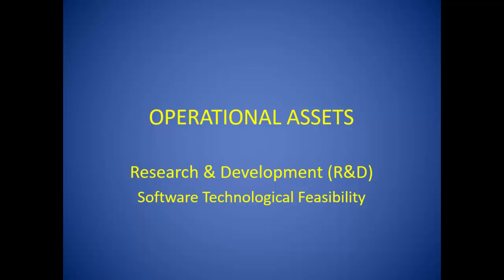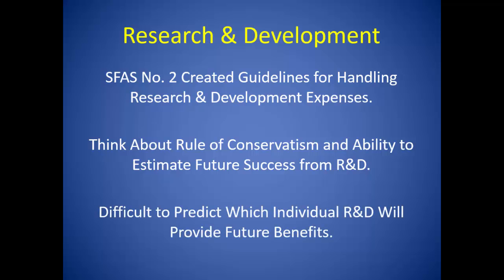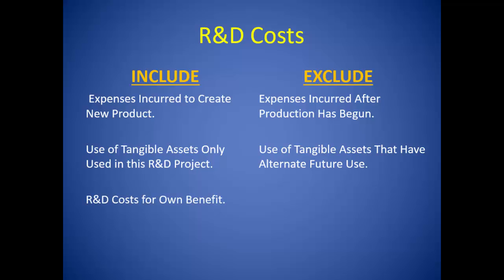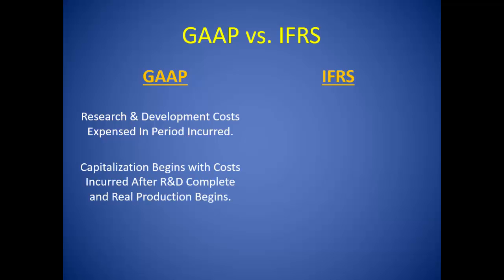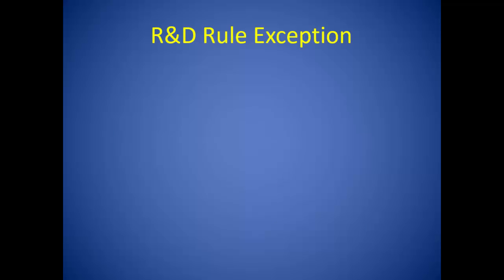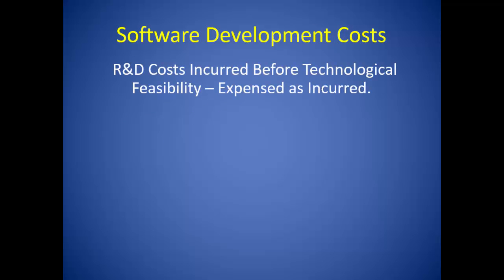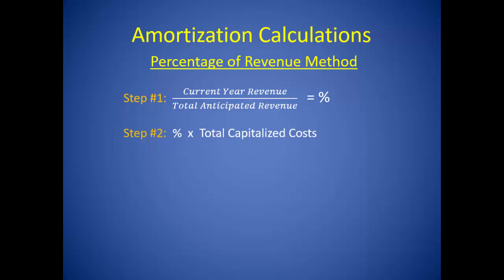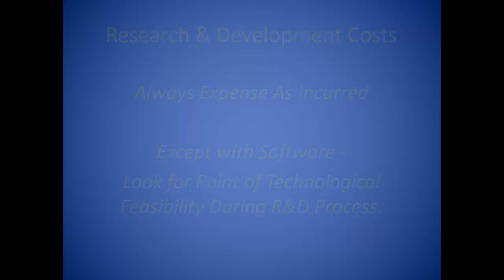Research & Development rules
Table of Contents:

00:00 - Introduction
00:00 - OPERATIONAL ASSETS
00:12 - Terminology
00:13 - Terminology
00:15 - Terminology
00:17 - Terminology
00:27 - Terminology
00:28 - Terminology
00:35 - Research & Development
00:36 - Research & Development
00:52 - Research & Development
00:54 - Research & Development
01:17 - R&D Costs
01:18 - R&D Costs
01:58 - R&D Costs
01:59 - R&D Costs
02:11 - GAAP vs. IFRS
02:12 - GAAP vs. IFRS
02:42 - Start-Up Costs
02:44 - Start-Up Costs
03:00 - R&D Rule Exception
03:01 - R&D Rule Exception
03:21 - Technological Feasibility
03:22 - Technological Feasibility
03:33 - Software Development Costs
03:35 - Software Development Costs
04:05 - Technological Feasibility
04:06 - Technological Feasibility
04:19 - Amortization Calculations
04:20 - Amortization Calculations
04:53 - Research & Development Costs
04:54 - Research & Development Costs
05:20 - Created and Produced by
05:21 - Created and Produced by